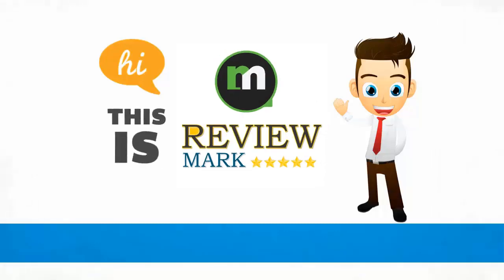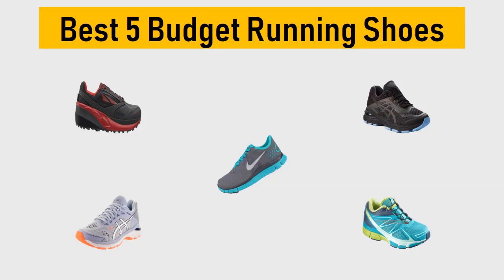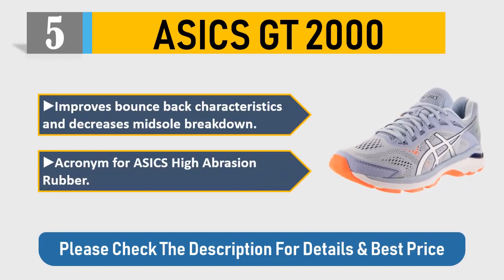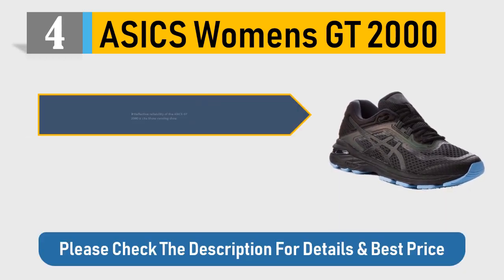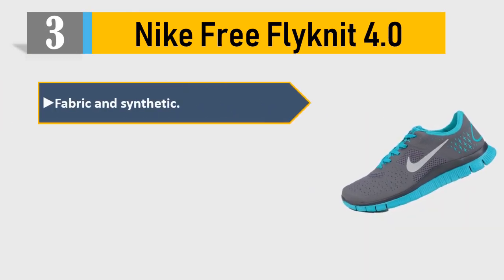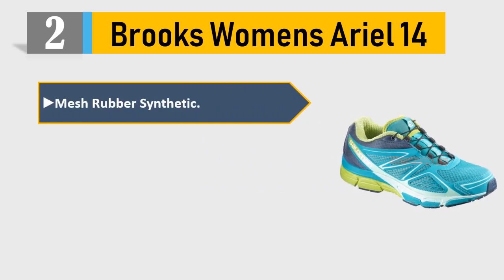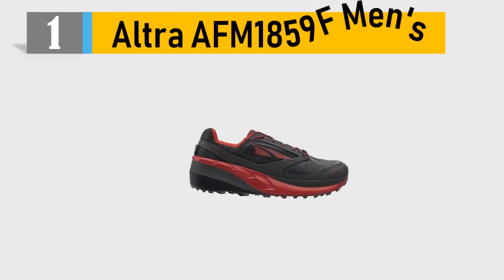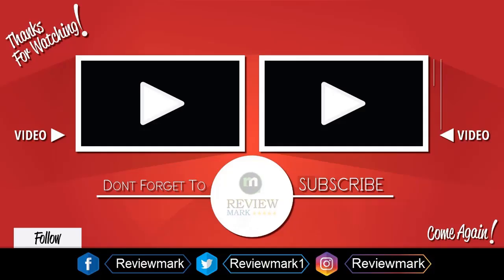Best Budget Running Shoes: Top 5 Best Budget Running Shoes 2021 Reviews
Here are the Top 5 Best Budget Running Shoes 2021. Which one are you most like from this Budget Running Shoes review list.

 5 ASICS GT 2000

 4 ASICS Womens GT 2000

 3 Nike Free Flyknit 4.0

 2 Brooks Womens Ariel 14

 1 Altra AFM1859F Men's

It took tons of your time and energy to choose the 5 top and best Budget Running Shoes from thousands of them for you. We have a tendency to try to save your time of it. Now you'll be able to choose any of them per your selection and necessities.
We can honestly say that these Top 5 are the Best Budget Running Shoes in the market at this very moment. Additionally we are specially recommended first 3 of them. They're most effective. So pick your Budget Running Shoes and live tension free!